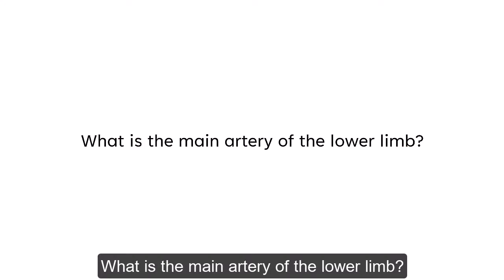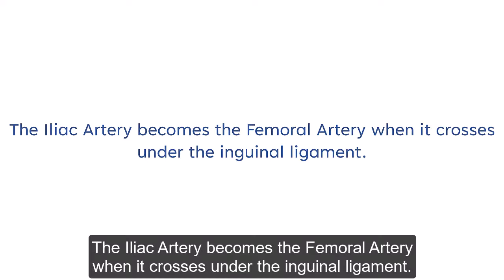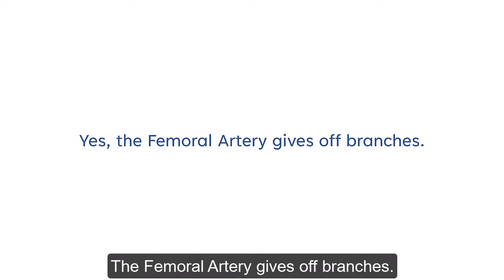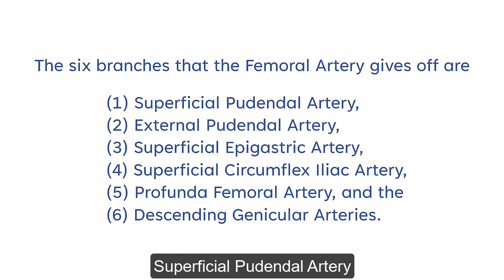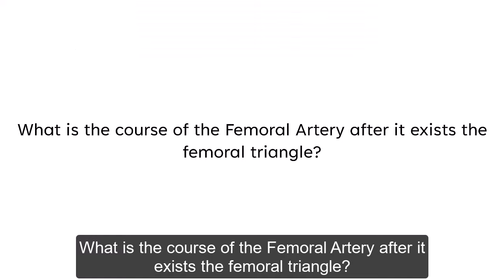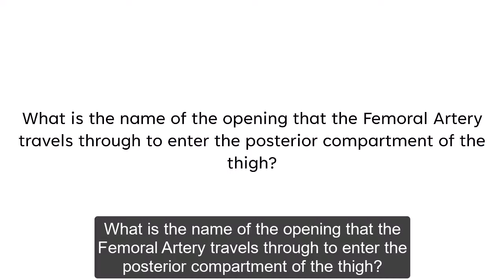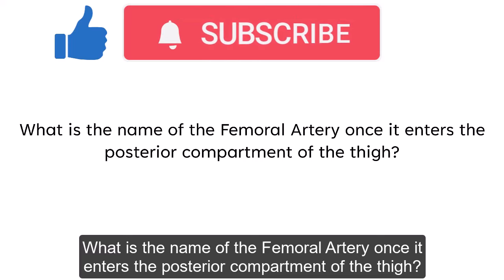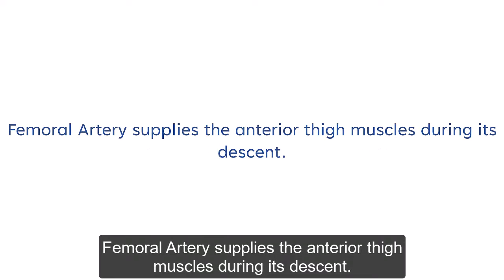Femoral Artery Anatomy 12 Q&A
Explore the intricate details of the femoral artery in this informative video. Designed for medical students and healthcare professionals, this video covers the essential aspects of femoral artery anatomy through a series of 5 engaging questions and answers. Enhance your understanding of this crucial blood vessel and its role in the lower extremity. Dive into the video to learn about the femoral artery's location, branches, and clinical significance.

0:00 Femoral Artery Anatomy
0:12 What is the main artery of the lower limb?
0:19 The Femoral Artery is a continuation of which artery?
0:32 Where exactly does the Iliac Artery become the Femoral Artery?
0:49 Does the Femoral Artery enter the femoral triangle?
1:04 Does the Femoral Artery give off branches?
1:16 Approximately how many arteries are given off by the Femoral Artery?
1:32 The Femoral Artery gives rise to six branches. Name them.
2:11 What is the course of the Femoral Artery after it exists the femoral triangle?
2:31 What is the name of the tunnel that the Femoral Artery travels downward in the anterior surface of the thigh?
2:55 What is the name of the opening that the Femoral Artery travels through to enter the posterior compartment of the thigh?
3:19 What is the name of the Femoral Artery once it enters the posterior compartment of the thigh?
3:42 Which muscle group does the Femoral Artery supply during its descent in the adductor canal?

You may purchase the book 2,605 Questions and Answers: Blood Vessels of the Entire Human Body